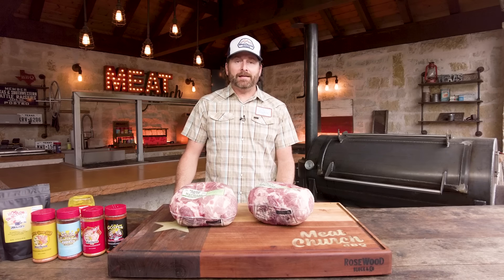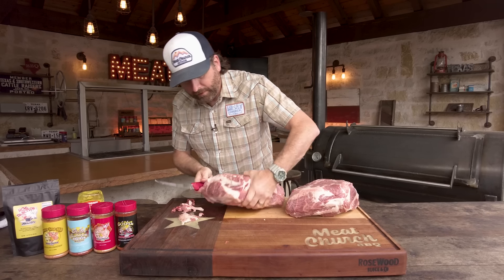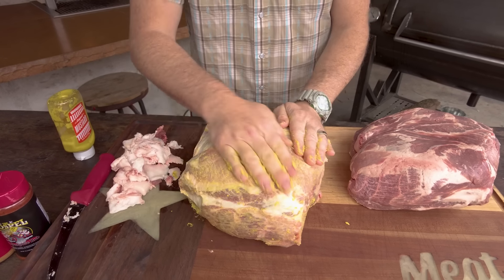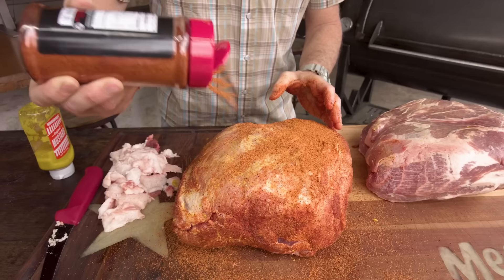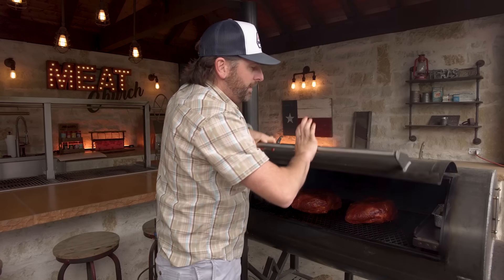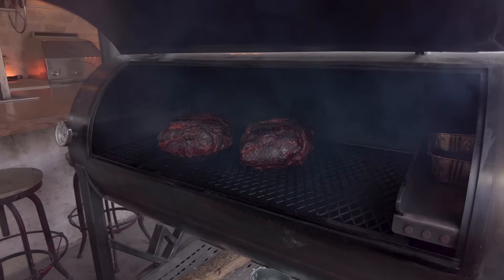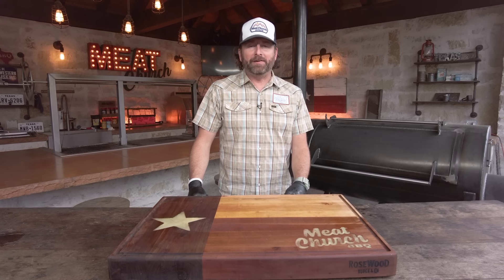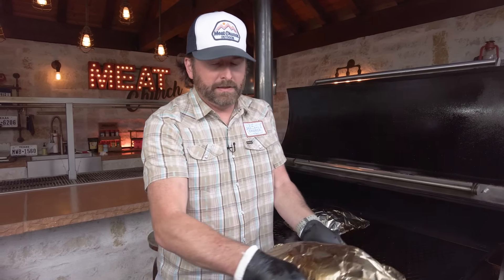Pulled Pork AKA Smoked Pork Butt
Pulled Pork AKA Smoked Pork Butt AKA Pork Shoulder
This is the BBQ Matt grew up on in the South before he moved to Texas. Sweet, pulled pork! In the south, BBQ is synonymous with pulled pork. AKA Pork butt, boston butt or pork shoulder. This tried and true recipe is simple and easy!

We also have other pulled pork recipes\videos on this site and our YouTube channel: